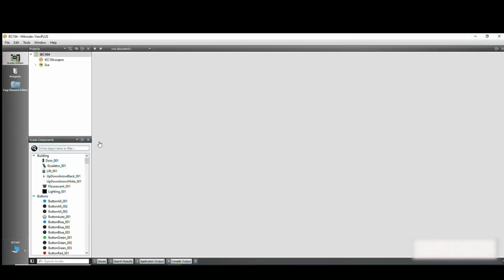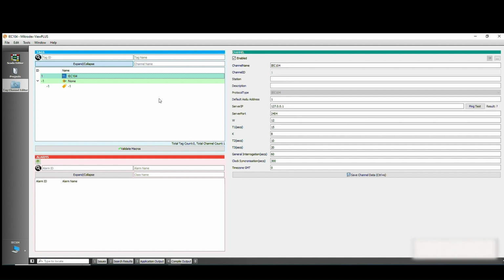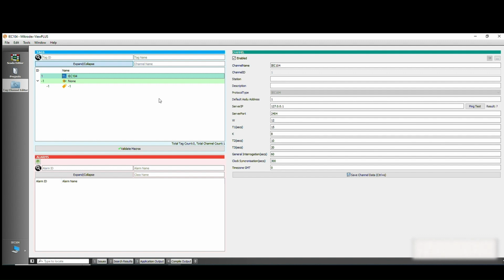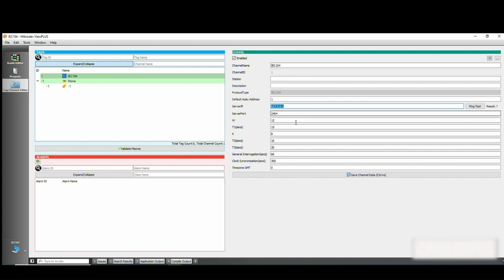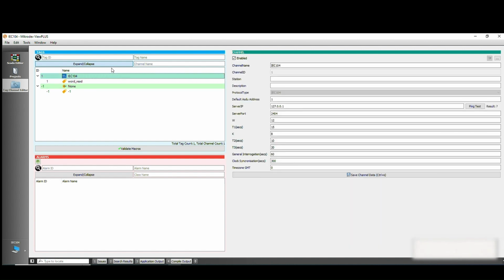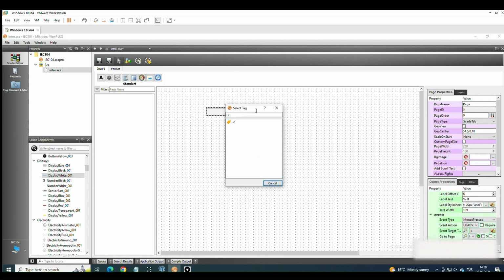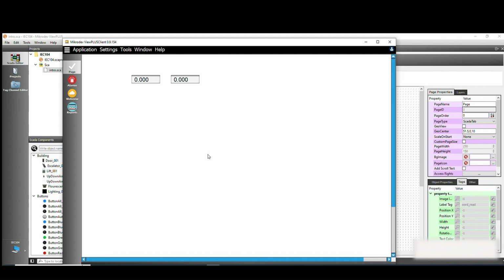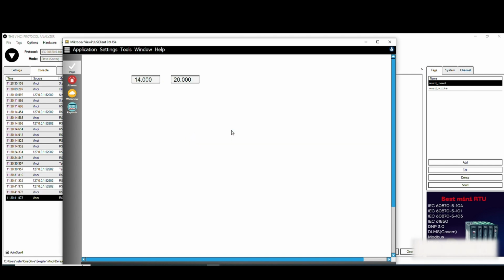30 IEC 60870 5 104 Channel and Label Definitions